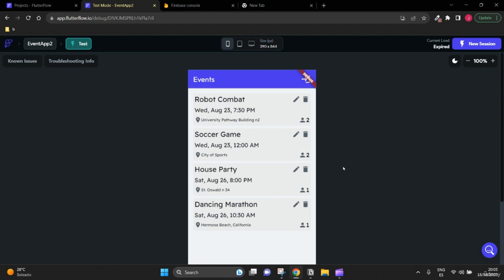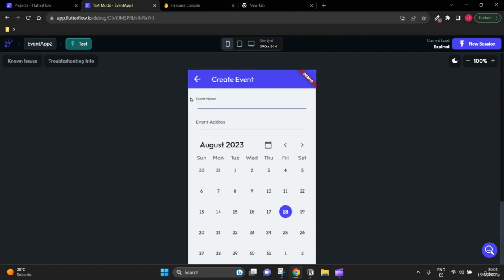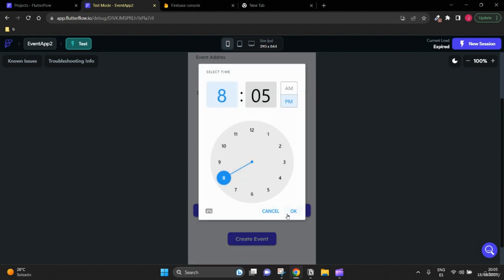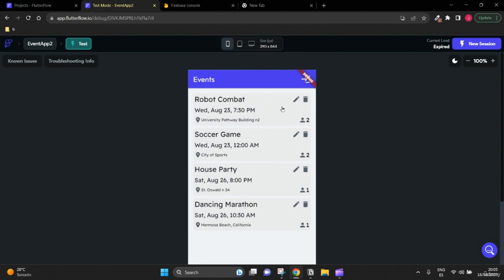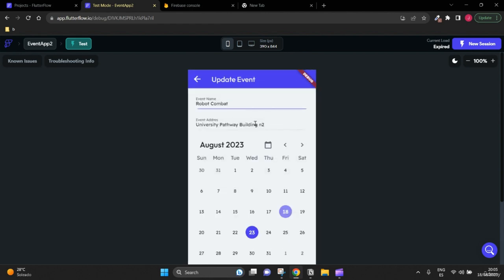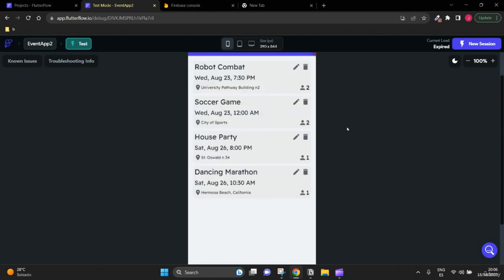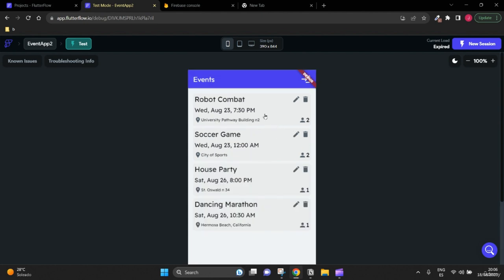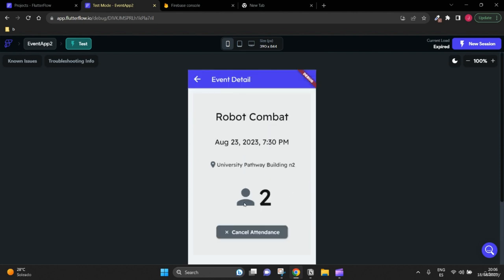1) Simple Event & Reminder App in Flutter | Introduction to Flutter App Development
Welcome to the first video in our Flutter app development series! In this tutorial, we introduce you to building a simple event and reminder application using Flutter. This beginner-friendly guide will walk you through the basics of Flutter, including how to set up your environment, create the app layout, and implement essential features like event reminders. Perfect for anyone new to Flutter who wants to build practical, functional mobile apps.
Flutter event app
Reminder app in Flutter
Flutter tutorial for beginners
Simple Flutter app
Build event app Flutter
Reminder application Flutter
Learn Flutter app development
Flutter event reminder app
Flutter basics tutorial
Mobile app development Flutter
Flutter app features
Create event apps Flutter
Build reminder app with Flutter
Flutter app introduction